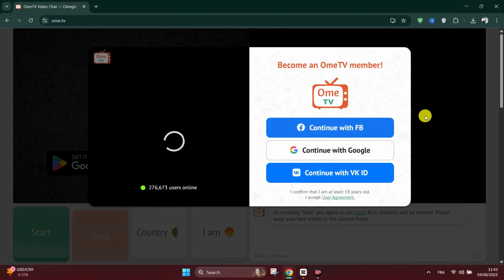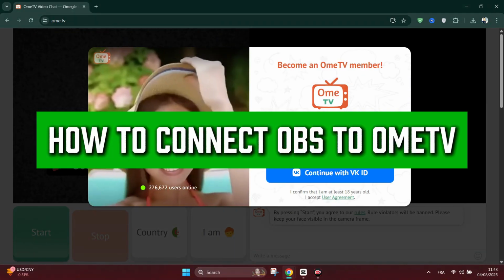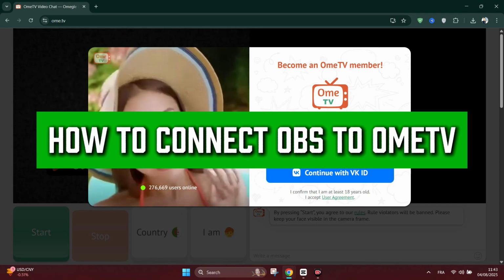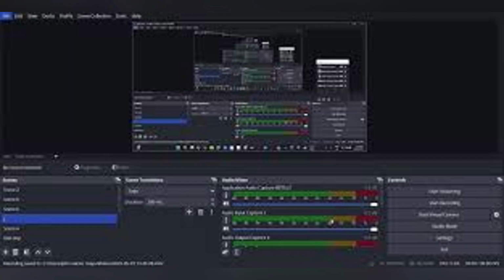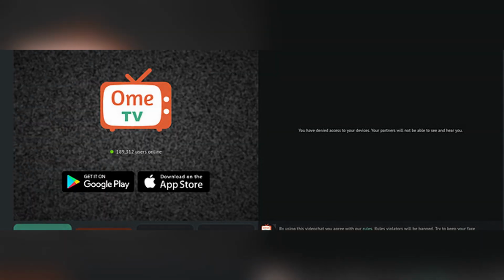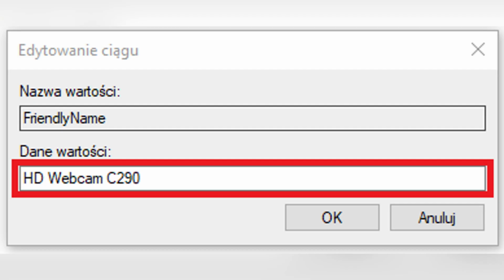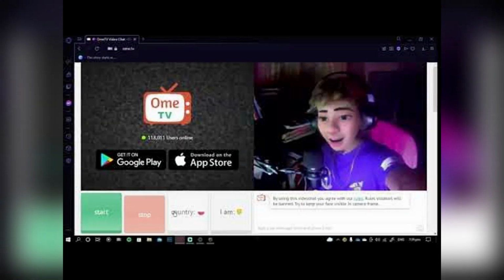How To Connect OBS To OmeTV❗(Step-by-Step Guide)✅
🎥 In this video, I'll show you How To Use OBS On OmeTV. The method is very simple and clearly described in the video. 🍳 Follow all of the steps & OBS OmeTV Tutorial | How to use OBS Virtual Camera on OmeTV 2025

00:00.Intro
00:05.How To CONNECT OBS With OmeTV
00:40.outro